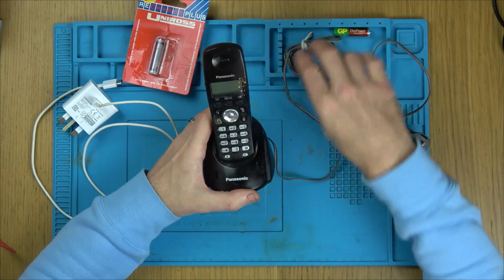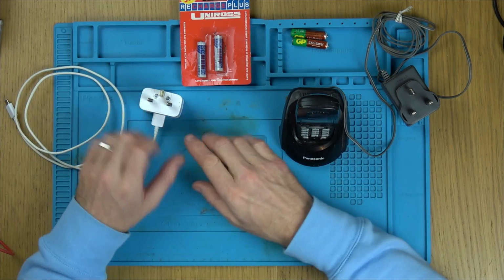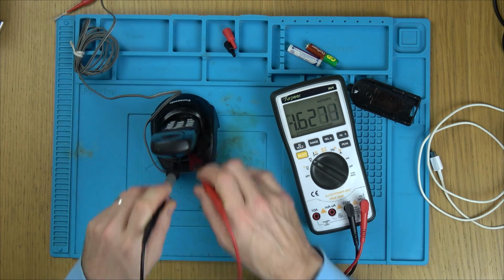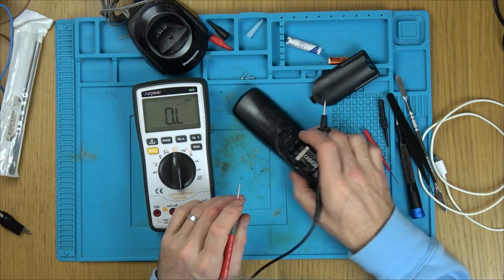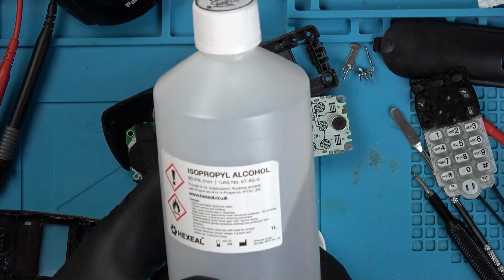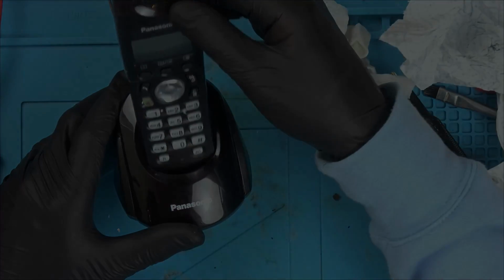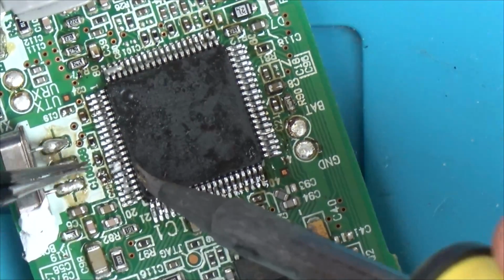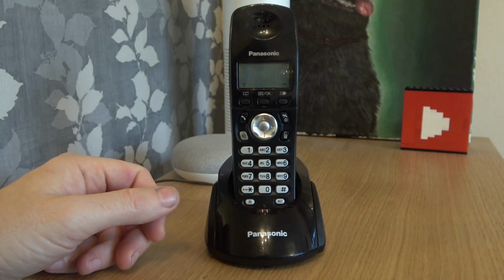DECT Phone - No Power - No Display - REPAIR Video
In this video today I look at my dad's DECT Phone.
He has replaced the batteries and it still doesn't work. Can it be fixed?